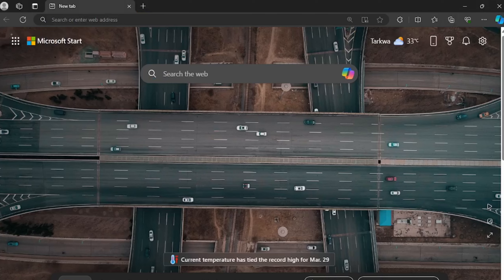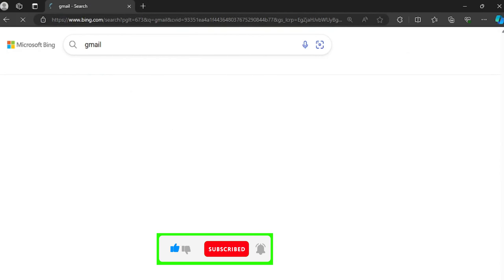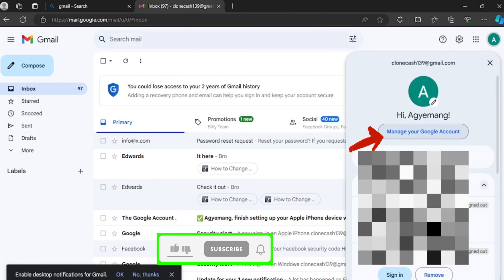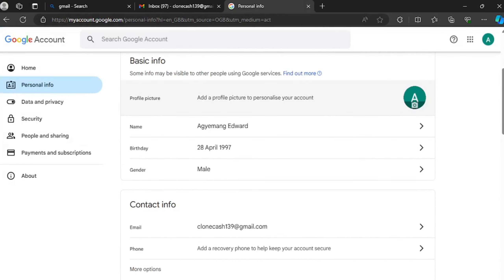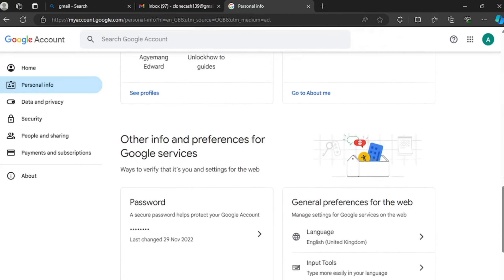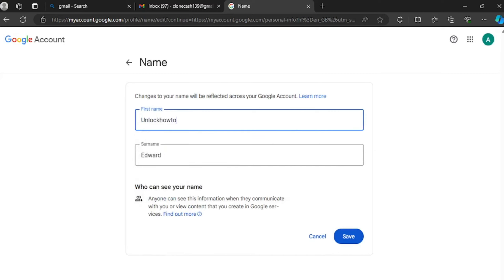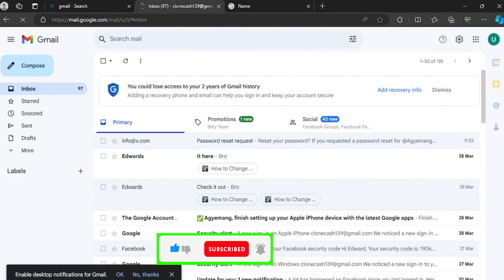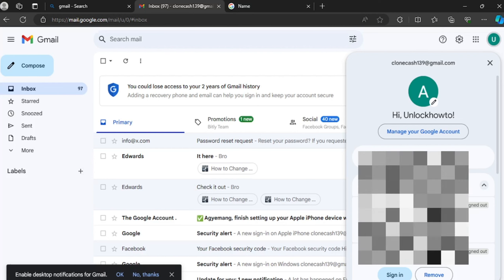How to change Your Gmail Name ( Step-by-step guide )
Hey there! Ready to give your Gmail a personal touch? In my latest video, I'm diving into the nitty-gritty of how to change your Gmail name. Say goodbye to that old, outdated handle and hello to a fresh new identity! 🌟 Learn the ropes with my step-by-step guide on how to change gmail name. Whether it's a new alias or a complete rebrand, I've got you covered. Don't miss out on this essential Gmail upgrade! Let's do this!